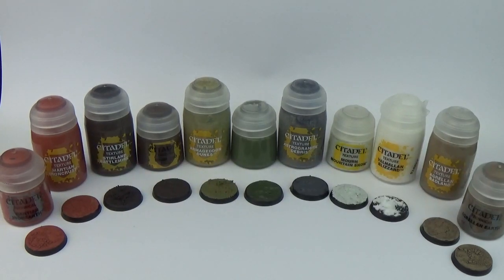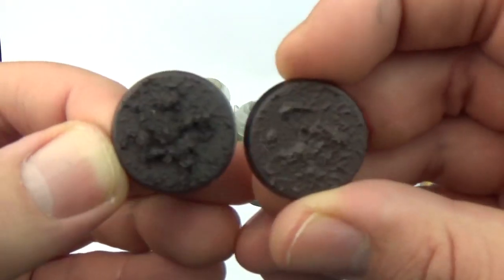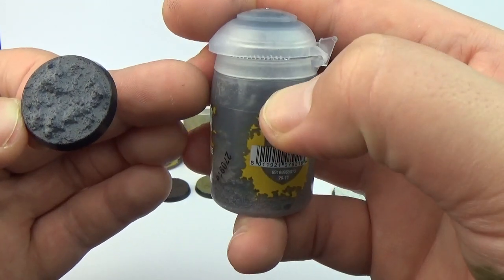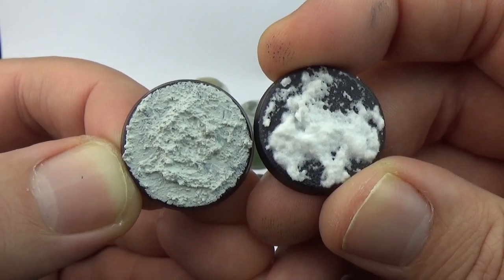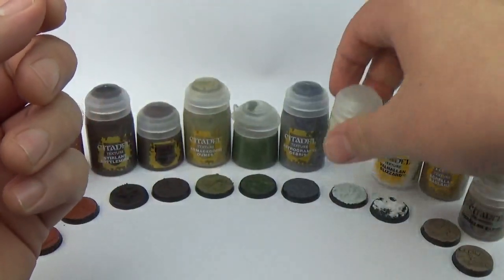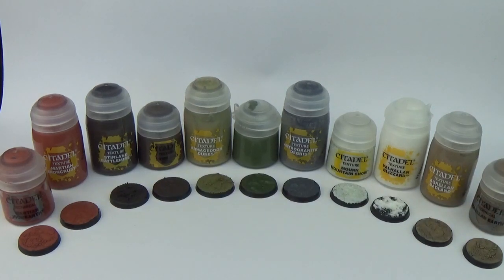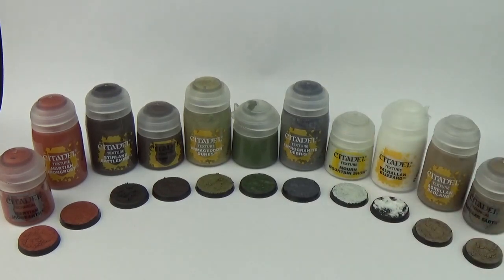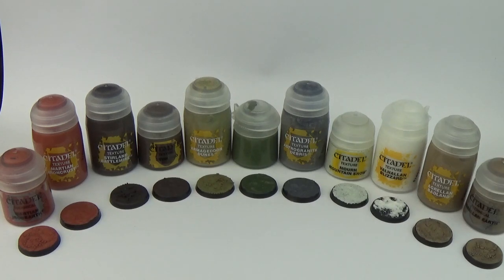NEW Citadel Texture Paints Review 2 - Astrogranite Debris, Agrellan Badland, Valhallan Blizzard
My second review video of the new Citadel Texture paints, this video contains some HD close ups of Astrogranite Debris, Valhallan Blizzard and Agrellan Badland. I also made up 5 of the original technicals/textures as a comparison to the newer ones.